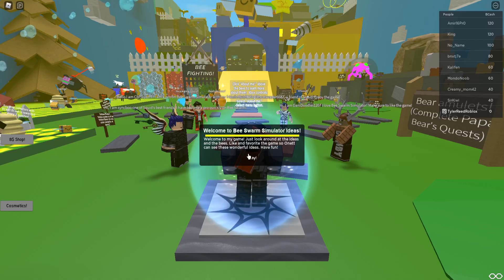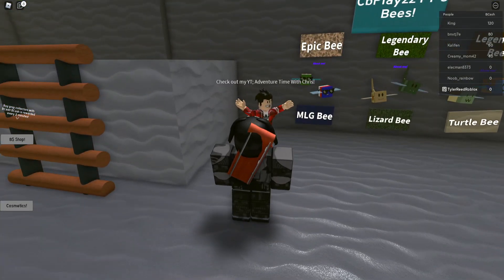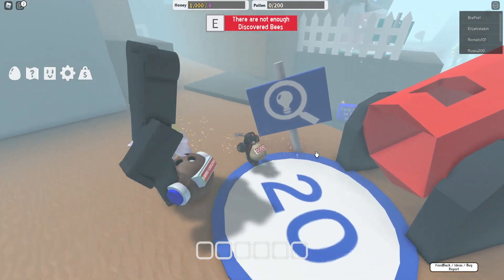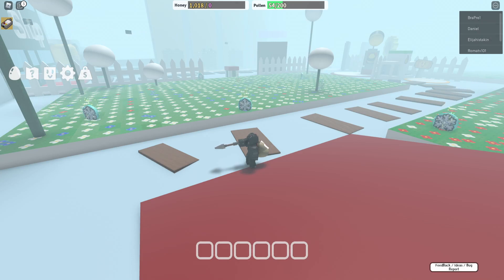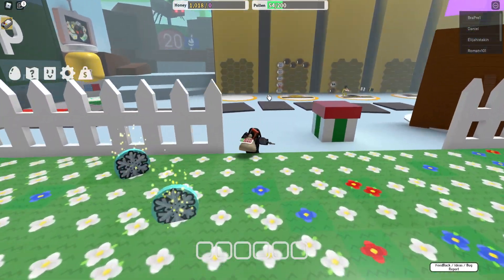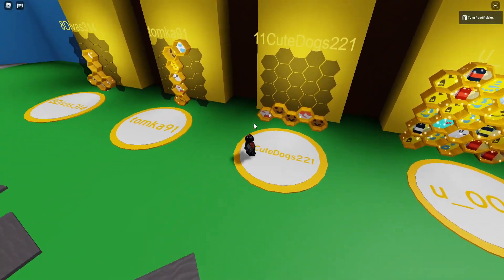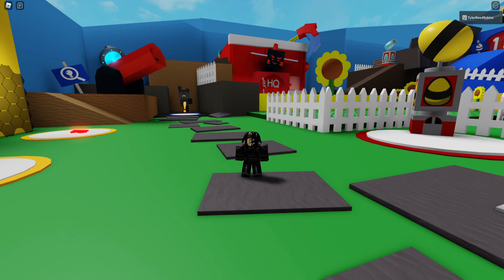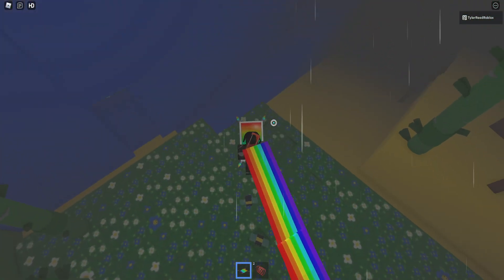I Played the WORST Bee Swarm Simulator COPIES! (so you dont have to)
Some other experiences:

Hello everyone! This blog post was voted to be made by all of you amazing people who voted "yes"!

I'll be reviewing copies of Bee Swarm Simulator, and going in-depth about the reviews.

First, we'll start with the original search query "bee swarm simulator".

1 | Bee Swarm Simulator Modified

1.1 | First Looks

Right off the bat, this looks pretty good from the thumbnails. There are also badges and an official group, and 16 people are playing, with 520 favorites and 28K+ place visits, and a 56% rating. Now, let's get in the game.

1.2 | Gameplay

When I joined, it looked... not bad at all! It looks quite good, and looks like there's a bunch of gameplay.

Then I started playing, and to my surprise, it actually works really well!
Only then I realised, that bees weren't added yet, interestingly. But, quests were in the game, and functioned!
I genuinely enjoyed playing this, and I might even return to this game. I hope this game keeps getting developed. (Also, if you're the creator of this game, keep developing. You're doing good.)

1.3 | Final Rating

To conclude the review of this game, this was a great game, and was worth my time. I may play it again, and I genuinely hope this keeps getting updated, which I bet it will.

RATING: 8.5/10

2 | Bee Swarm Simulator Roleplay

2.1 | First Looks

This just scares me. It has nobody playing, 9 favorites and 778 place visits, and a 50% rating. Let's get in, and I am not excited.

2.2 | Gameplay

When I joined, I knew this was bad. At least it has a few custom models...?

Other than that, it looks bad, it's terrifying, and it has little to no gameplay.

2.3 | Final Rating

please help

RATING: 1.5/10

3 | Bee Swarm Simulator Ideas!

3.1 | First Looks

I knew this would be the average "bss ideas" game. It has 1 person playing, 276 favorites and a whopping 80% rating! Let's get into it.

3.2 | Gamepla- I mean ideas

There isn't any gameplay here, but there are ideas. I'll review them here.

Yellow Pollen | 0/10
Flies | 7/10
Autumn Forest | 5/10
Mondo Bee | i have no clue/10
Hive Themes | 9.5/10
Diamonds | 0.5/10
Queen Fly | 5/10
Bat Challenge/Vampire Bee/Bat Cave | 0/10
Mythical Bee Egg | 1/10
Bandit Bear | bad concept/10
Flower Petals | 8/10
A bunch of other bees | idk/10
Bee Customization | 11/10
Bear Amulets/Papa Bear | 1.5/10
Bee Play Time/Toys/Toy Shop | 3/10
Honey Axe/Waraxe | 7.5/10
Blessed Sword | 2/10
Ultra-Glider | 8/10
Diamond Sword | minecraft/10
Hollow DIamond | 4/10
Golden Boots | 6/10
Bee Fighting (PVP) | 7/10
Twisted Bee | 0/10
Guardian Snake | 5.5/10
Blood Bear/Blood Bee | -2/10
Scarecrows | 1/10
Trading Bees | -inf/10
Yellow HQ + Items | 5/10
Honey Badger | 9/10
Tractor | lolwut/10
Slot Machine | no/10
Grandmaster Shop | woah these items are cool/10
Gloss | 2/10
Fir- i give up

3.3 | Final Rating

no

RATING: 0/10

4 | Escape Bee Swarm Simulator

4.1 | First Looks

This looks like your worst nightmare combined with what you like the least. It has nobody playing, 315 favorites and 33.7K+ visits, along with a 34% rating.

4.2 | Gameplay

garbage generic obby

4.3 | Final Rating

This is going really downhill.

RATING: -14/10

5 | bee swarm simulator #

5.1 | First Looks

When you get a game title like this, you know this is bound to be a masterpiece.

5.2 | Gameplay

Off the bat, we get the copied old game where Velcarni has 666,002,490 honey, and 3 water bottle gears that look awful, and that we can flip. And you know what, flip this whole game, I'm out.

(include image of gameplay)

5.3 | Final Rating

I'm losing courage to do more. I'll do more another time, though.

RATING: help me/10

So, I hope you enjoyed me going into this pool of pain, and I may review some more by demand. See ya!

-MaxisRBLX